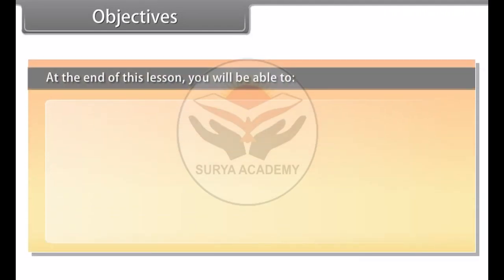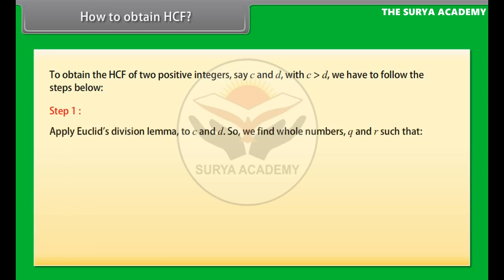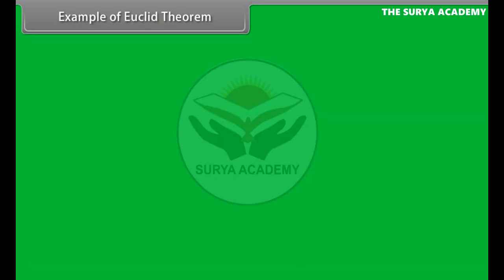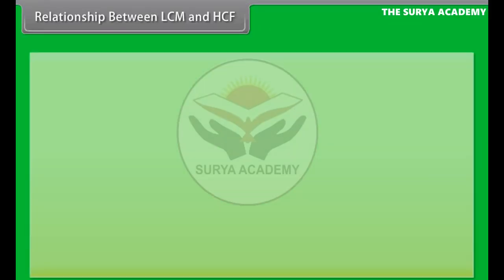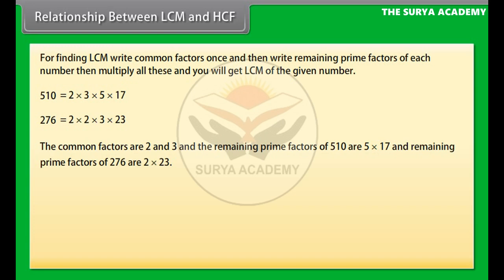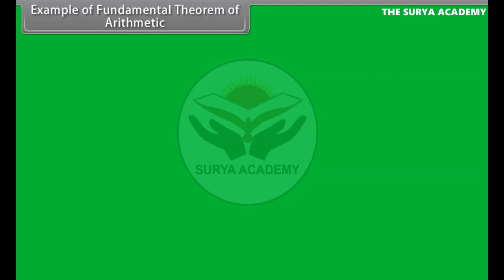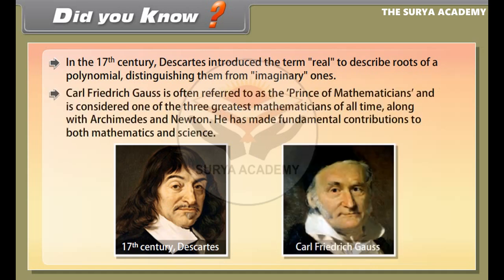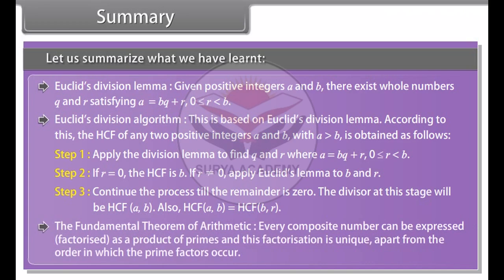Class 10th EM Maths Real Numbers I